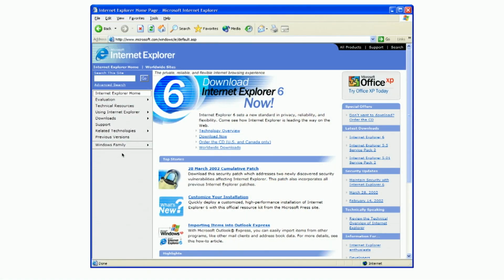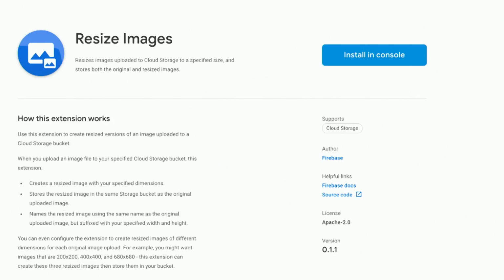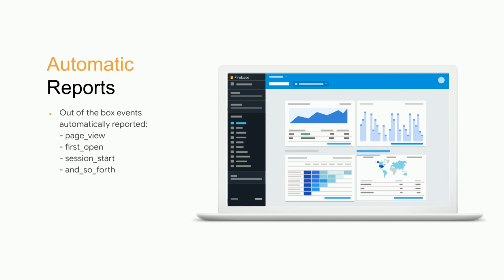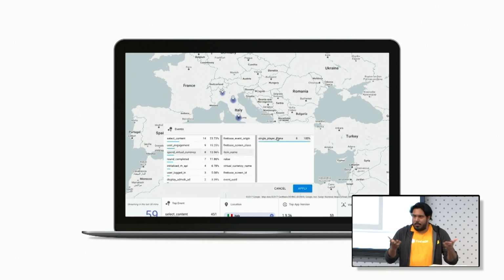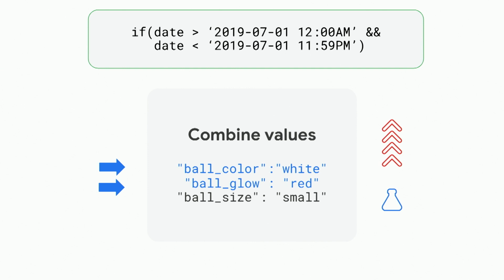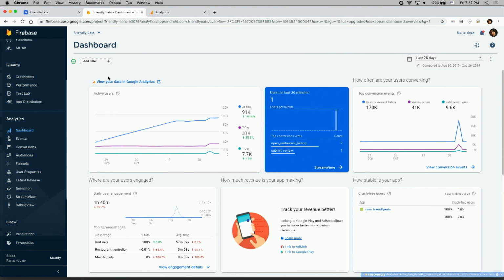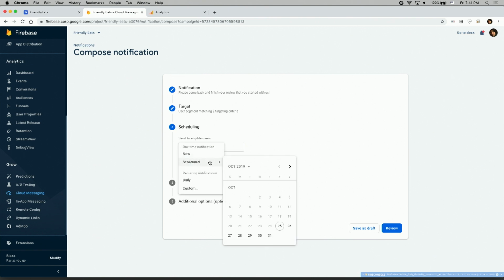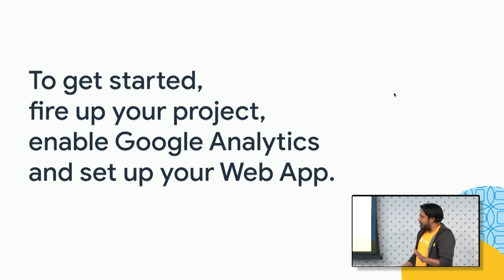Firebase for the Web with Sumit Chandel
The Firebase team recently announced some important web updates at the Firebase Summit last month - web support for Analytics, Remote Config and Firebase Cloud Messaging. You could do some pretty cool things with these features already in your Android or iOS mobile apps, and now you can also do 'em for your web apps - or heck even across all your platforms. With Analytics, you can learn how you're users are using your app. With Remote Config, you can change the look and feel of your app on the fly for different groups of users segmented by your Analytics data, or other web-specific conditions like the user's browser or platform. And with Firebase Cloud Messaging, you can send and target your notifications to your users by segment or any other criteria important to you. Come learn about what these new features are all about, and how to use them in your web apps.